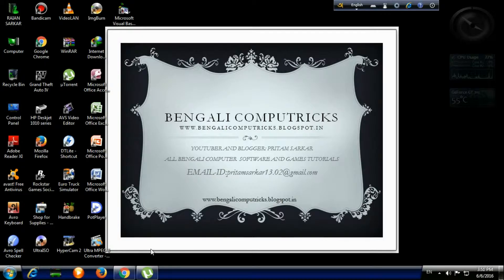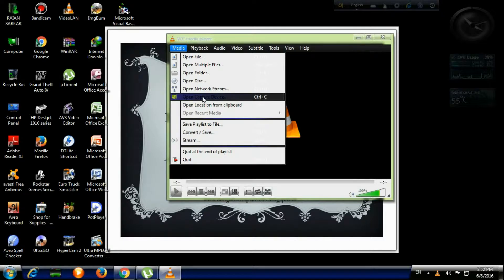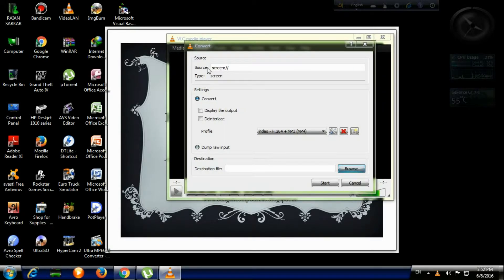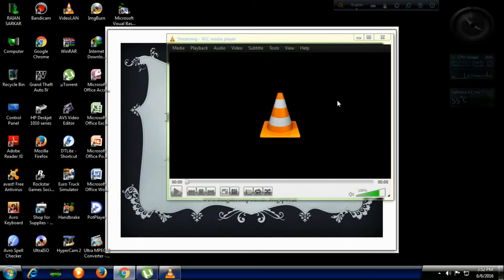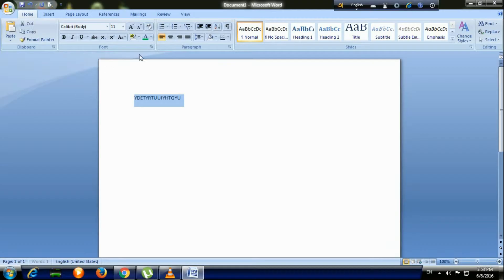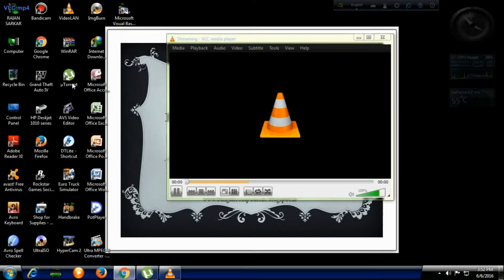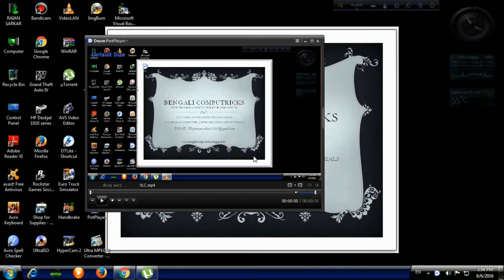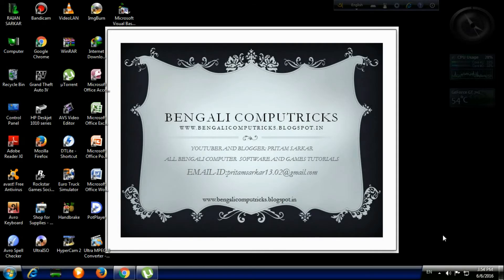HOW TO RECORD DESKTOP USING VLC PLAYER ENGLISH VERSION